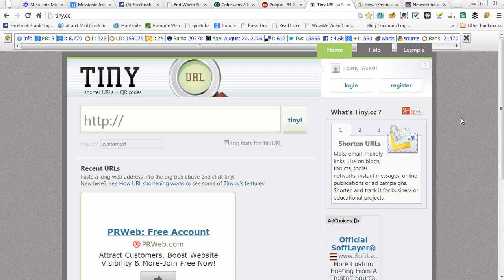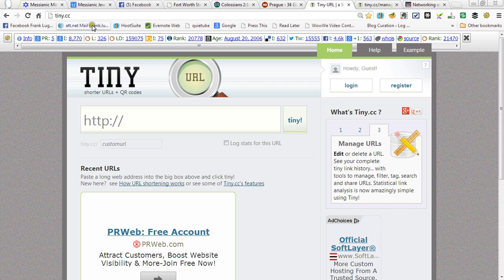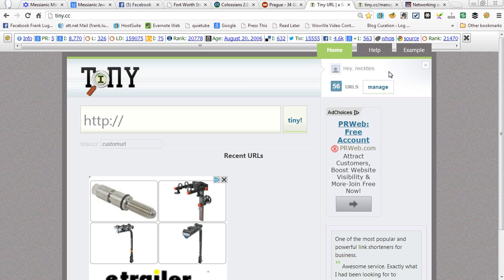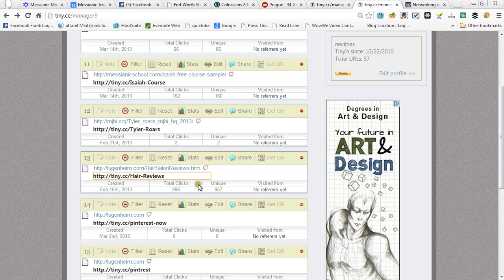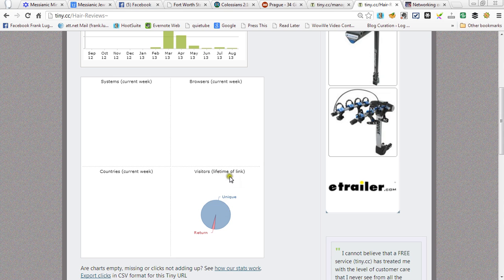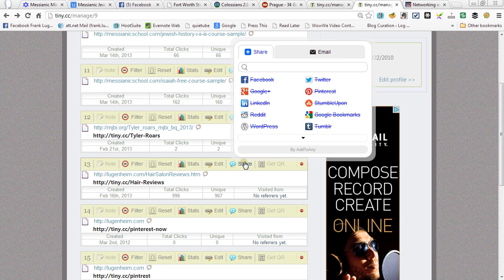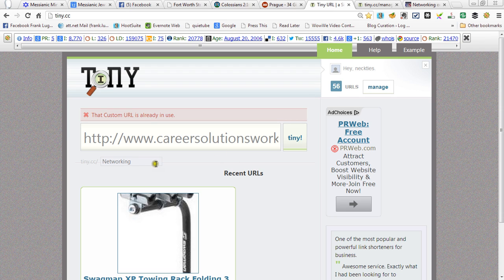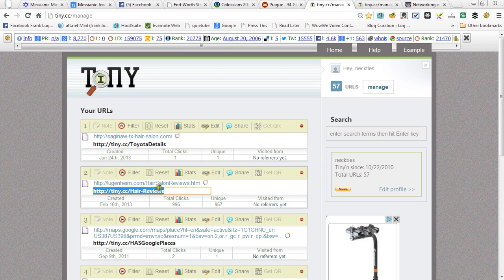Tiny.cc URL Shortener for Branding, Name Recognition and Product Marketing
for more information on how we can assist you in the preparation of Internet marketing strategies, campaigns and the eventual implementation of such projects.

We broaden market reach, hold rankings, and generate a dependable flow of well-qualified prospects. We prove how your Internet marketing dollars can be spent more effectively and efficiently to achieve improved results for a greater return?

The following outlines the approach we utilize and the benefits include:

• An expanded effort to identify and utilize additional, less competitive keywords that will generate qualified leads for less.

• Introducing professional web video strategies to enhance your brand, increase your online exposure, improve your search rankings -- and most importantly -- generate a better qualified lead.

• Apply an "advertise everywhere" strategy. My company's unique approach to internet marketing goes way beyond Google. There are thousands of high traffic web sites and hundreds of other search engines like Yahoo, Bing, Comcast, MSN, Dogpile, AOL, etc. The objective is to place your brand in every relevant position imaginable to create broad and deep awareness and interest.

In addition to a wide range of search engines, there are numerous directories, blogs, podcasts both local and national. By listing your company in these directories we can capitalize on their presence often on the first pages of above mentioned search engines.